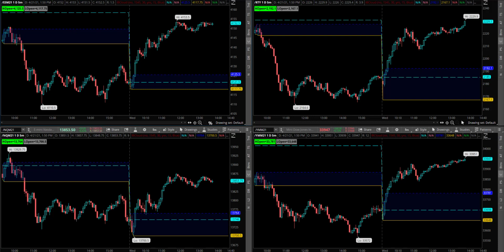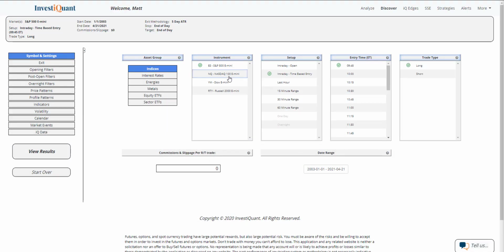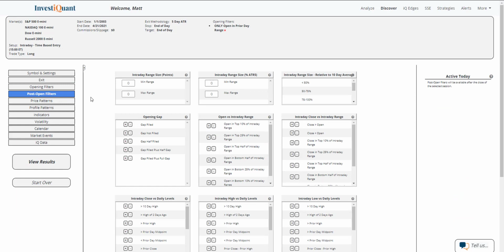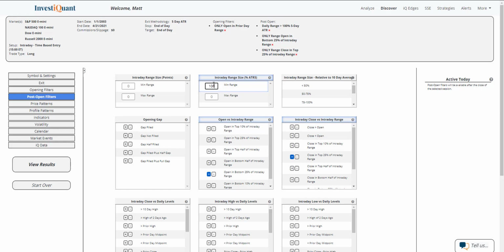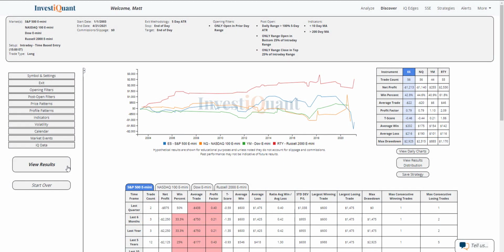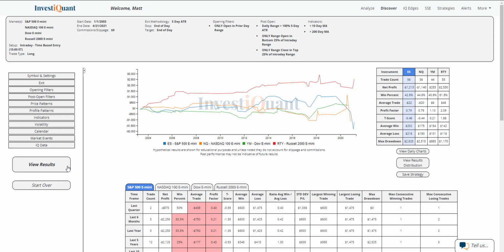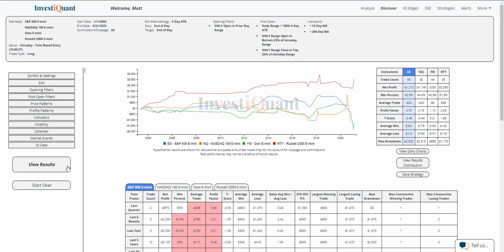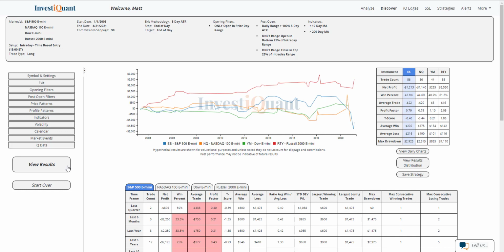The markets are trending higher, should we expect more into the close?